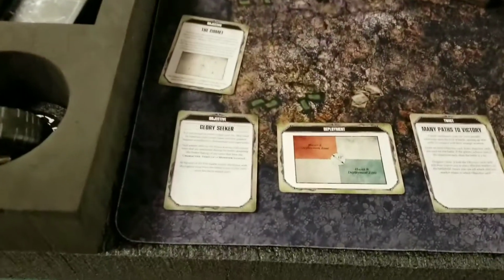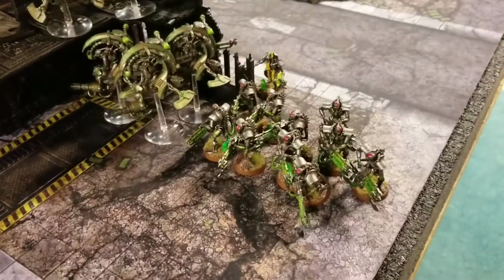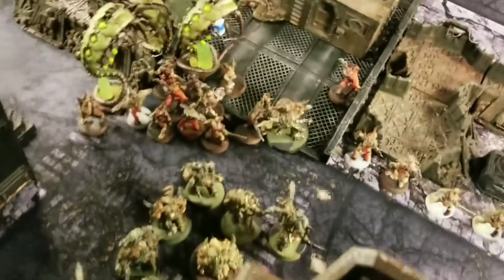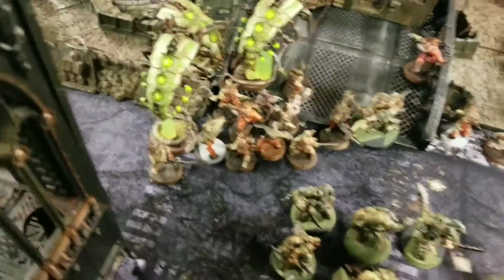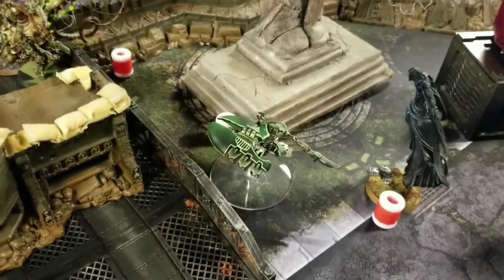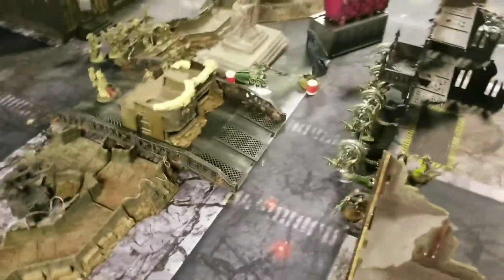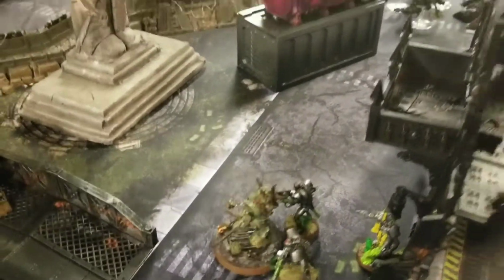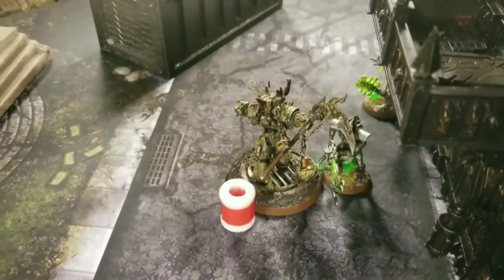Fresh Coast Battle Report #193 Death Guard Vs Necrons - Warhammer 40k 8th Edition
Jeremy's Necrons Vs William's Death Guard